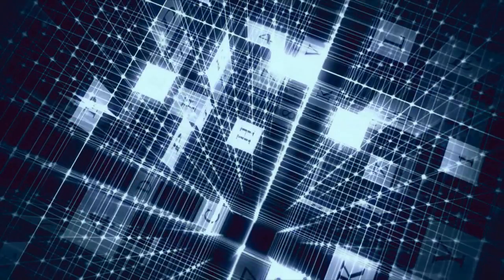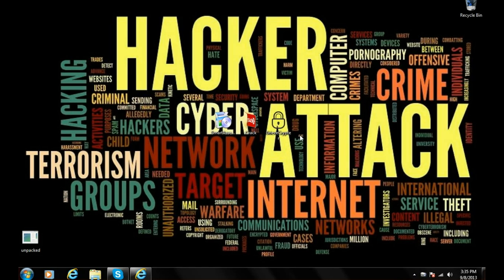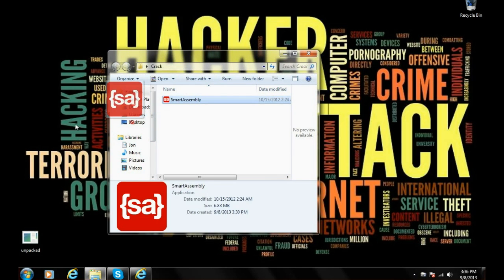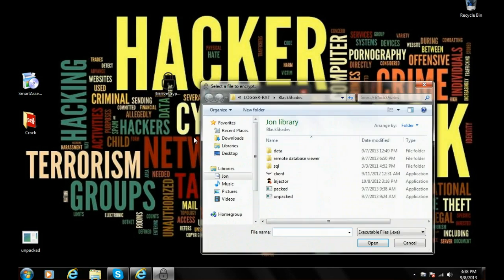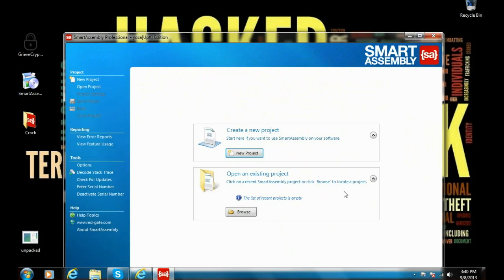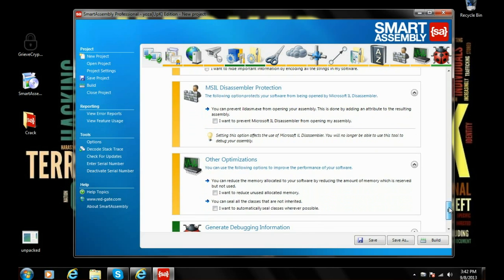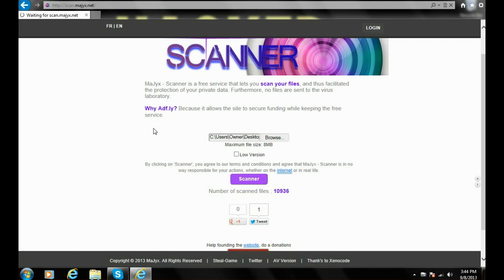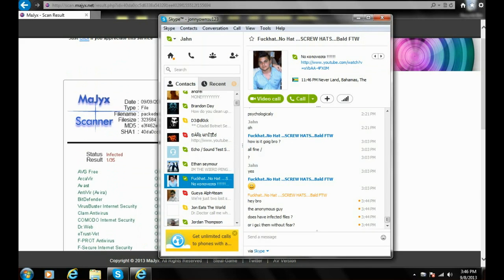***Crypting Tutorial***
Rules to follow when using this crypter (keeps detection ratio down)
1) Do not test your file by scanning on websites that distribute your sample ex: virustotal.com, jotti, metascan, etc, etc.
2) Test your crypted file on sites like majyx, element scanner, etc, etc.
3) Do not upload your crypted file to file sharing websites that distribute your file, ex: mediafire, dropbox, etc, etc.
4) Upload your crypted files to file sharing websites like zippyshare, ge.tt, etc, etc.
Mind you all these downloads are clean, if you differ, please PM me some hard proof.
Again, the crypter included in this download (excluding smart assembly obfuscation 6) will soon in a few months build cryptions that will have a higher detection ratio on anti viruses. I will update the download with new crypters inside that are up to date for undetection on anti viruses.
I am not responsible for your actions with these tools. They are not ment to be used illegaly, although they are, I do not use them that way, and you shouldn't.
Wish you all the best with crypting and hacking.